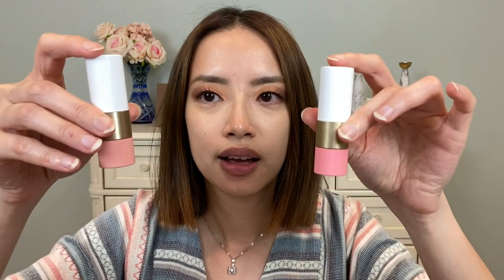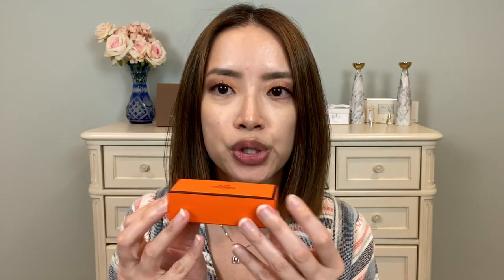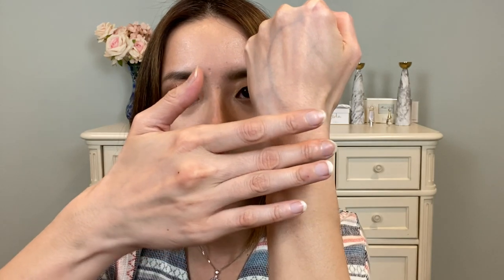Hermes Blushes and Lip Enhancers Review | Summer 2021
New videos on makeup tutorials, reviews, and all things beauty are posted three times a week! :)

Hermes Blushes in Rose Abricot, Rose Pommette, Rose Ombre, Rose Blush (mentioned)
Hermes Lip Enhancers in Rose Abricote, Rose D'ete
Hermes Face Brush (mentioned)

NARS The Multiple in Altai (discontinued shade)

Sonia G.